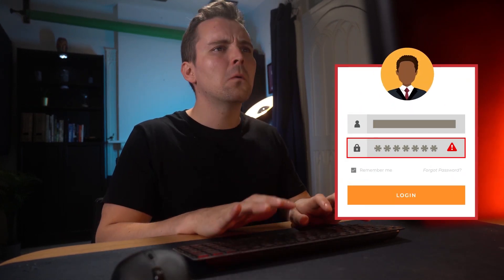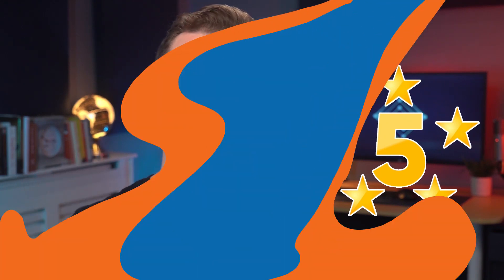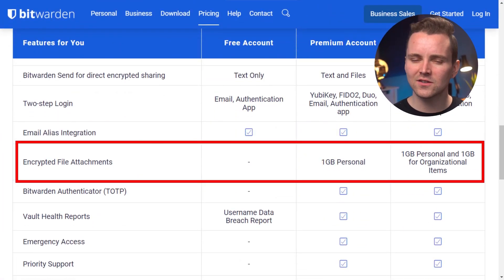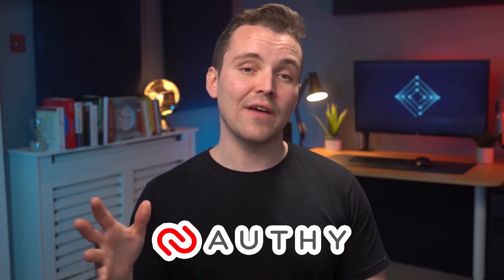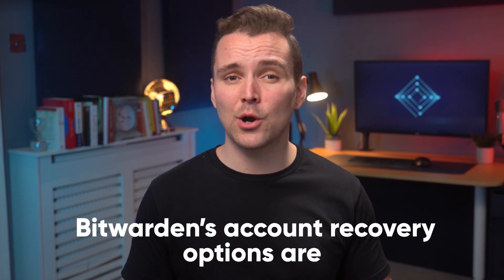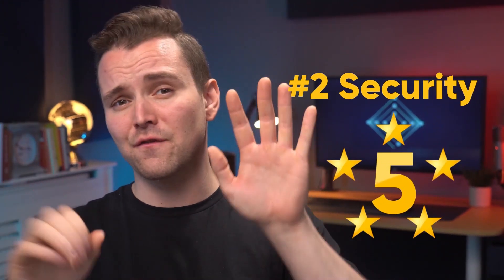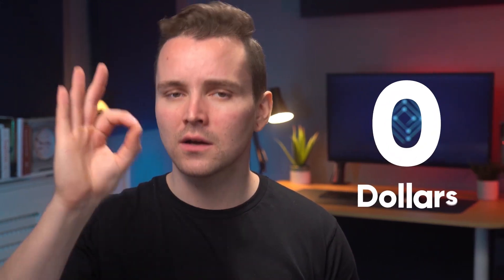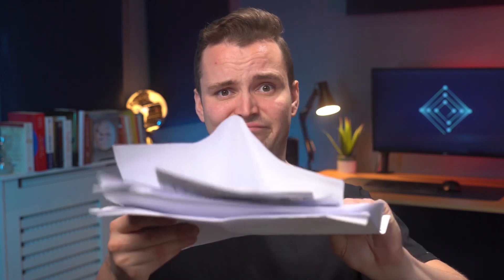Bitwarden Review 2024 | Is it Actually Secure?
Is Bitwarden really secure? We put that to the test in our in-depth review.

📜 Video Chapters

0:24  Introduction
1:04 Features of Bitwarden
2:43 Security Alert
6:30 Bright side of Bitwarden